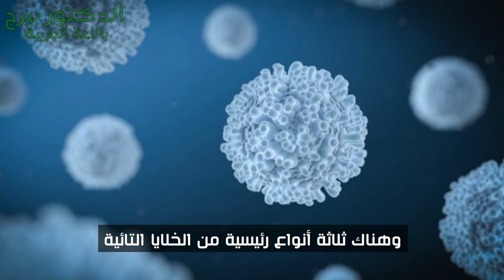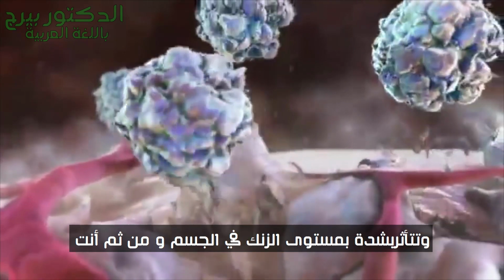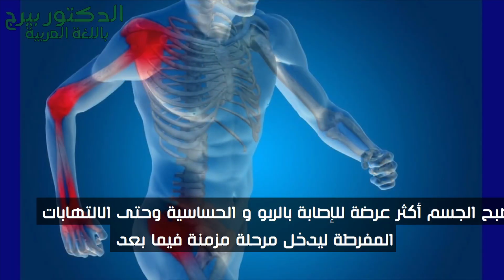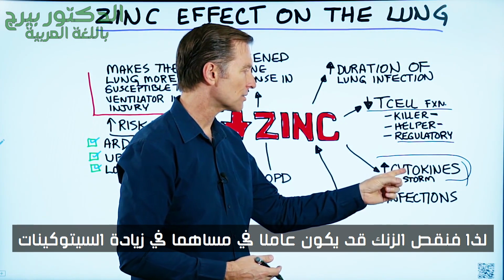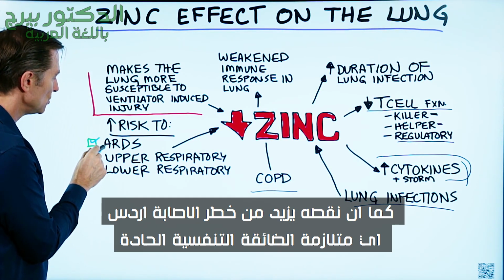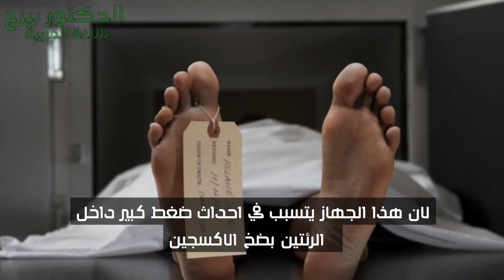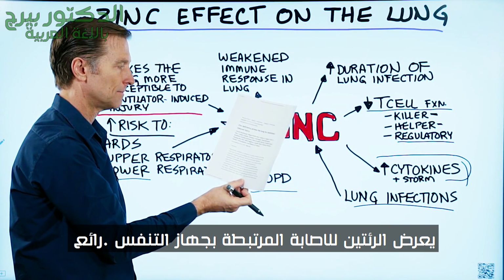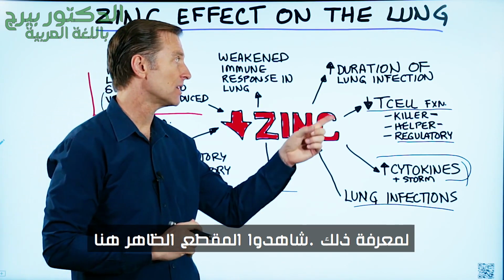آثار الزنك على الجهاز التنفسي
يُعدُّ الزنك من العناصر الشحيحة المهمّة لصحّة الإنسان، ويحتل ثاني أعلى تركيز في جسم الإنسان بينها بعد عنصر الحديد، 1-وهو مهم للعديد من الوظائف البيولوجية، ومنها: الانقسام الخلوي، وأيض الحمض النووي، وصناعة البروتين،2-بالإضافة إلى أنَّه يدعم جهاز المناعة، وعمليات الأيض، ويعدُّ مهماً لالتئام الجروح، ولحاستي الشم، والتذوق،3-كما يُعدّ من العناصر المحفزة لأكثر من 100 إنزيمٍ في الجسم.
أين يوجد الزنك في الطعام
اللحوم: تُعدُّ اللحوم من المصادر الجيّدة للزنك، حيث تحتوي اللحوم الحمراء بشكلٍ خاصّ على كميّاتٍ كبيرةٍ منه
المحاريات: وهي من مصادر الزنك منخفضة السعرات الحرارية، ويحتوي المحار بشكل خاص على كميات كبيرة من الزنك
البذور: يُمكن للبذور أن تُساعد على زيادة استهلاك الزنك، وهي تُعدُّ إضافةً جيدّةً وصحيّةً للنظام الغذائي
المكسرات: يُمكن لتناول المكسرات كالصنوبر، والفول السوداني، والجوز، والكاجو، واللوز أن يزيد من نسبة استهلاك الزنك
الحليب ومشتقاته و البيض والحبوب الكامِلة.
لتعلم كيفية تعزيز المناعة في شهر رمضان من المهم مشاهدة المقطع التالي :
جميع مقاطع الفيديو في هذه القناة هي لأغراض إعلامية عامة فقط. لا ينبغي استخدامها للتشخيص الذاتي وليست بديلاً عن الفحص الطبي والعلاج  والتشخيص والوصفة الطبية